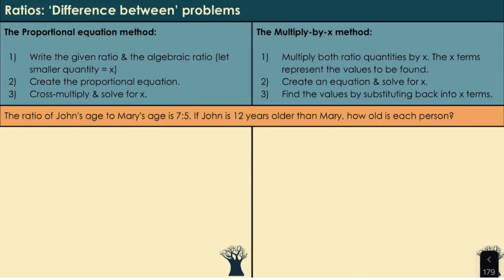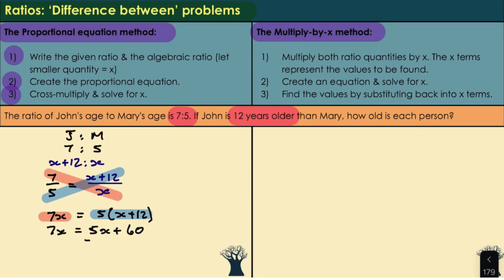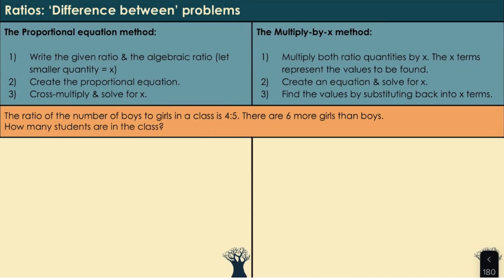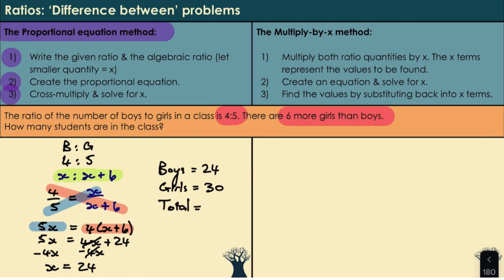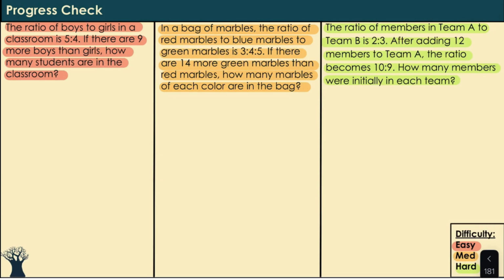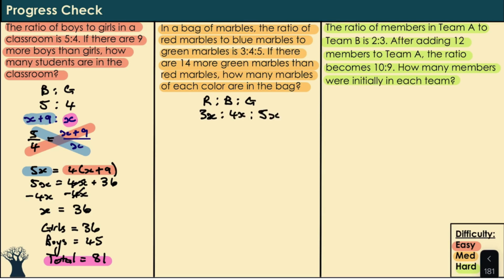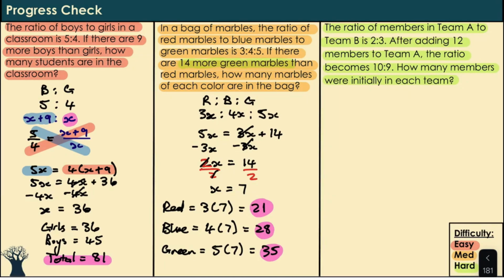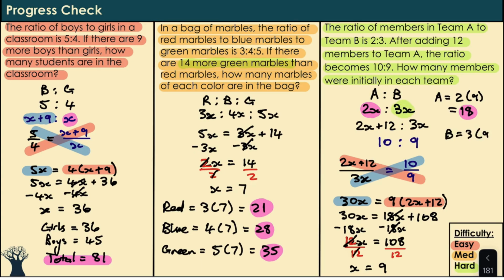Ratios - 'Difference between' problems | Onetreemath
In this video, we learn how to solve ‘difference between’ ratio problems. We learn the proportional equation method (with cross-multiplication) and the ‘Multiply-by-x’ method.

Timestamps:
00:00 Introduction
00:20 Examples
05:16 Progress check